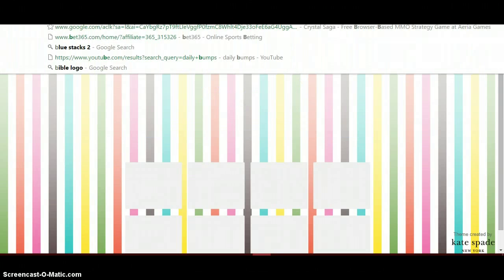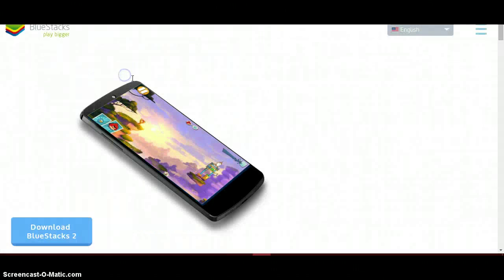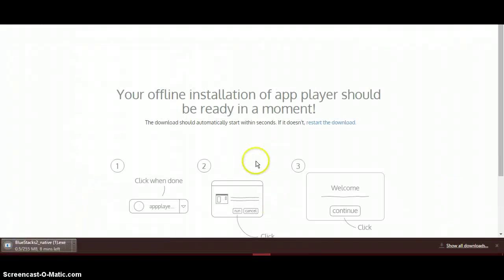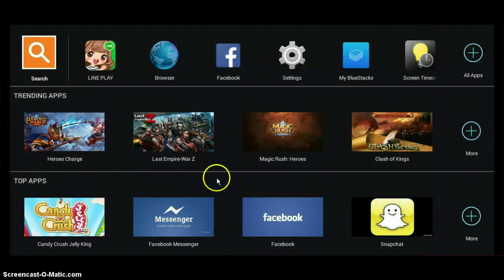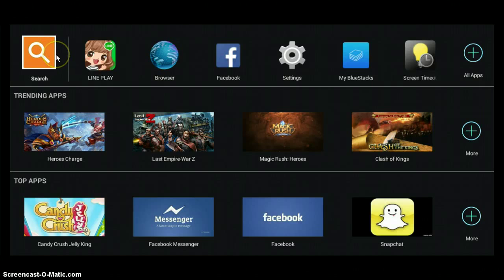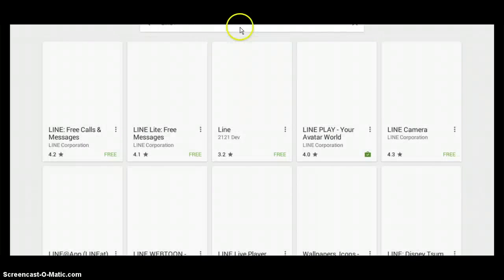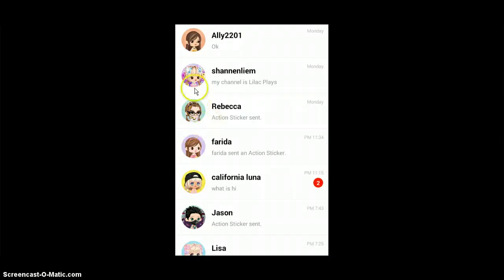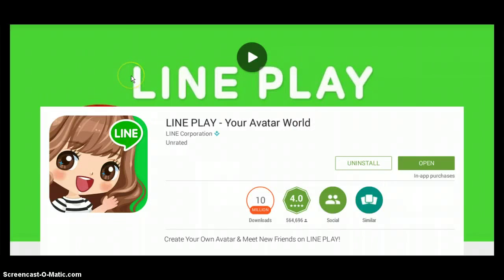How To Get Line Play On Your Computer|Free Easy|Lilac Playz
Welcome to a video where i show you how to get line play on your computer quick and easy plz hit that like button and subscribe so you don't miss a video.                                                                                               Blue Stacks Instagram